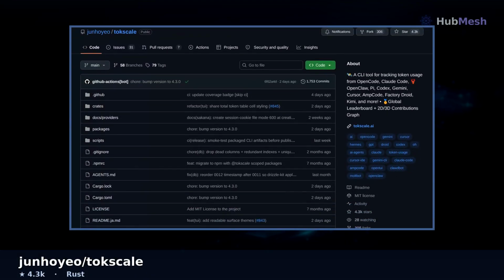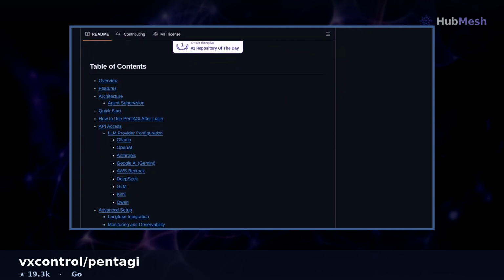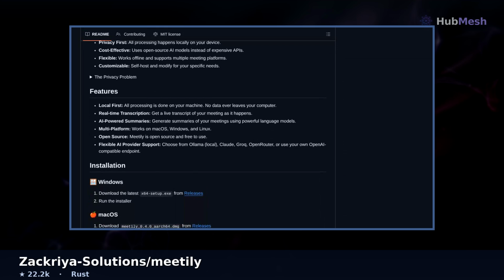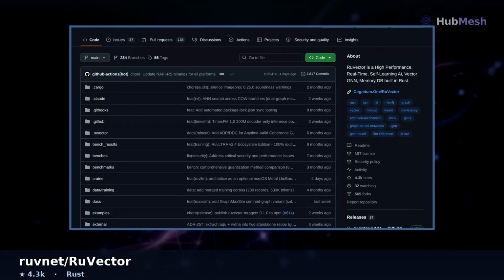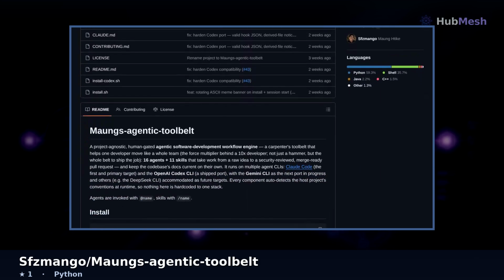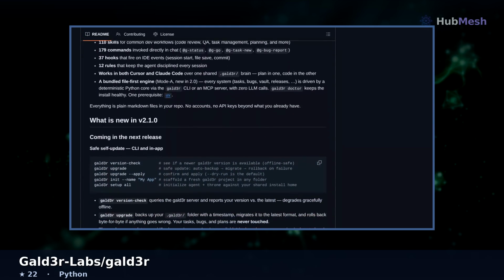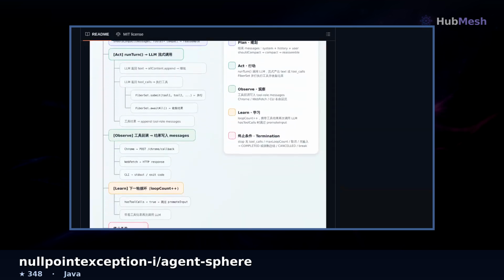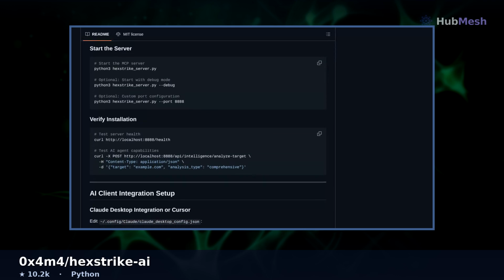Track Every AI Token: 9 Open-Source Tools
9 AI agent tools trending on GitHub today, ranked by stars.

00:00 tokscale + intro — repo 00m07s–00m53s
00:53 pentagi — repo 00m53s–01m38s
01:38 meetily — repo 01m38s–02m23s
02:23 ai-dev-agent — repo 02m23s–03m08s
03:08 RuVector — repo 03m08s–03m53s
03:53 Maungs-agentic-toolbelt — repo 03m53s–04m41s
04:41 gald3r — repo 04m41s–05m31s
05:31 agent-sphere — repo 05m31s–06m21s
06:21 hexstrike-ai

▸ junhoyeo/tokscale — 🛰️ A CLI tool for tracking token usage from OpenCode, Claude Code, 🦞OpenClaw, Pi, Codex, Gemini, Cursor, AmpCode, Factory Droid, Kimi, and more! • 🏅Global Le (★ 0)

▸ vxcontrol/pentagi — Fully autonomous AI Agents system capable of performing complex penetration testing tasks (★ 0)

▸ Zackriya-Solutions/meetily — Privacy first, AI meeting assistant with 4x faster Parakeet/Whisper live transcription, speaker diarization, and Ollama summarization built on Rust. 100% local (★ 0)

▸ yuvrajlaptop2008-byte/ai-dev-agent — ⚡ ARIA — fully autonomous AI dev agent: solves GitHub issues, ships whole OSS projects, browses/researches the web, drives VS Code, free-models-only via OpenRou (★ 0)

▸ ruvnet/RuVector — RuVector is a High Performance, Real-Time, Self-Learning Ai, Vector GNN, Memory DB built in Rust. (★ 0)

▸ Sfzmango/Maungs-agentic-toolbelt — Project-agnostic, human-gated multi-agent dev pipeline for AI coding agents: 16 agents + 11 skills (plan → build → review → wrap-up, plus bug diagnosis, code tr (★ 0)

▸ Gald3r-Labs/gald3r — AI dev framework: 22 agents, 100 core skills + 142 addon skill packs, 149 commands. Runs on 21 AI tools: Cursor, Claude Code, Copilot, Windsurf, Cline, Aider, R (★ 0)

▸ nullpointexception-i/agent-sphere — This project is an AI Agent orchestration platform. It uses an LLM-driven decision engine, combined with capabilities (built-in tools, MCP protocol, CLI executi (★ 0)

▸ 0x4m4/hexstrike-ai — HexStrike AI MCP Agents is an advanced MCP server that lets AI agents (Claude, GPT, Copilot, etc.) autonomously run 150+ cybersecurity tools for automated pente (★ 0)